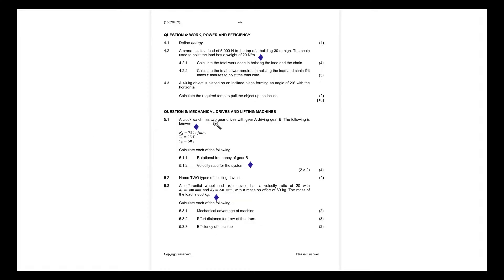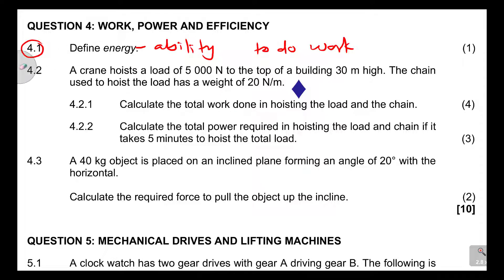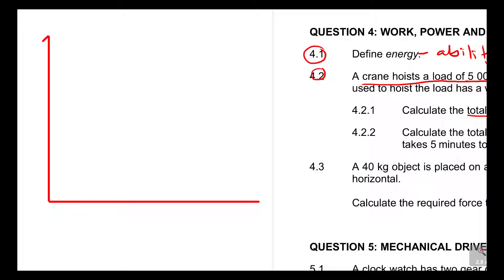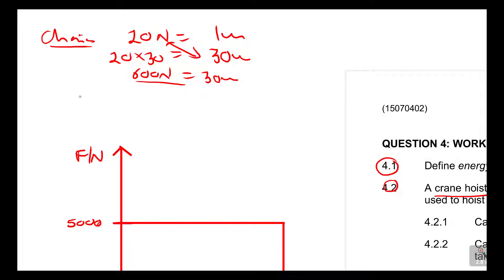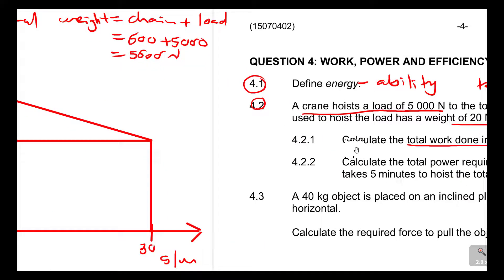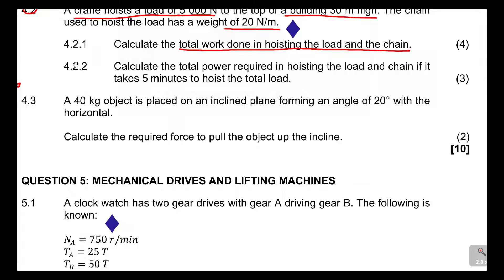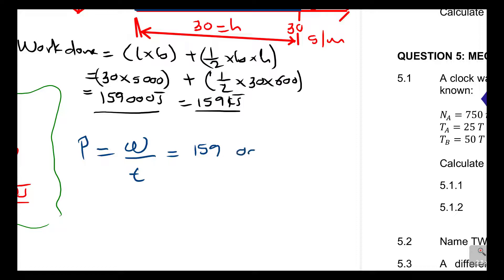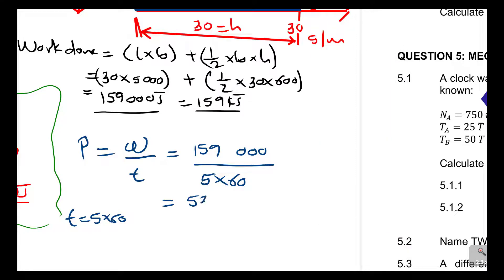Work, Power and Efficiency-Science N2: Full Lessons Part 6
Use this video to gain better understanding of work, energy and efficiency in your engineering science n2.